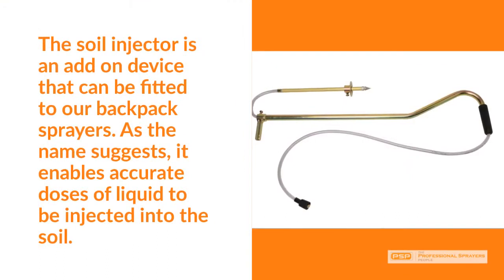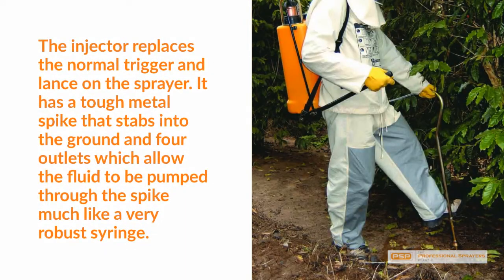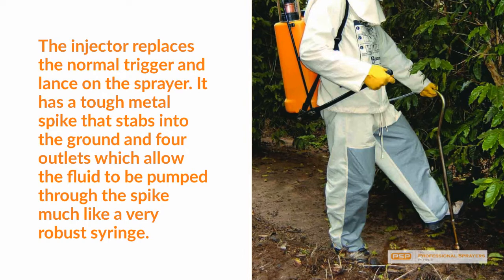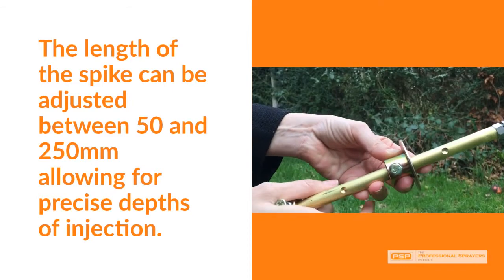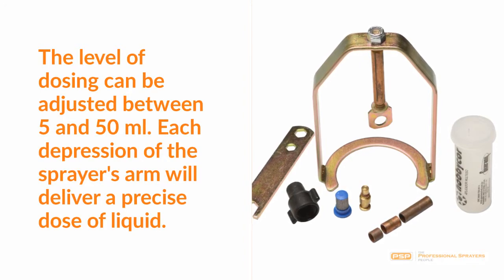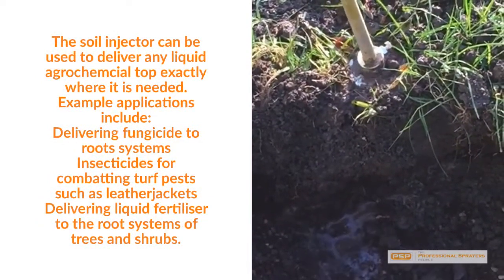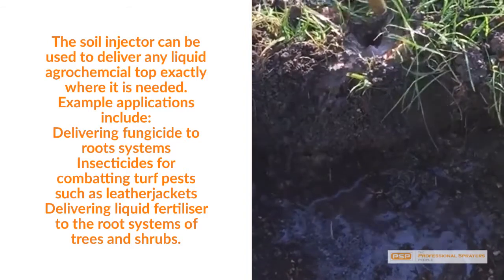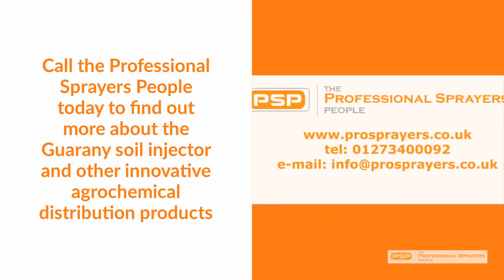How To Easily Inject Fungicides, Fertilisers Or Other Agrochemicals Into The Soil or Root Systems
The Soil Injector is a handy accessory which can be attached to your backpack sprayer to enable you to inject fungicides, pesticides and fertilisers into the soil for treating root systems of plants or combatting turf pests such as leatherjackets. It allows for highly accurate targeting and dosing, saving on expensive agrochemicals and limiting damage to the the environment around the area you are treating.